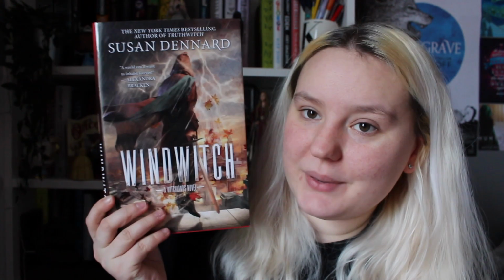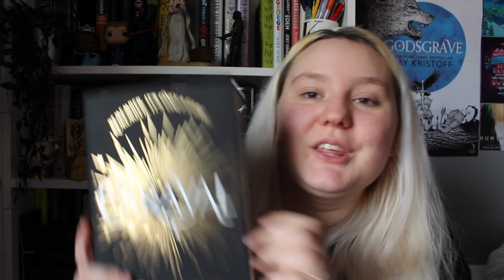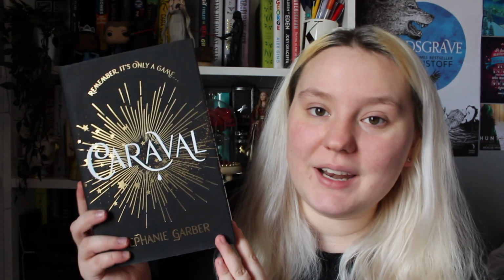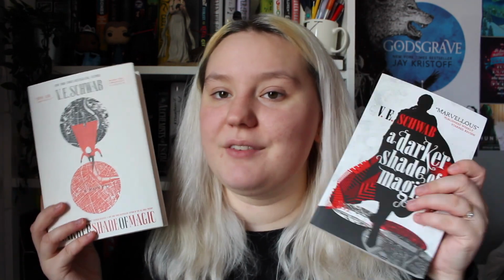UK vs US Covers! (Part One)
*OPEN ME*